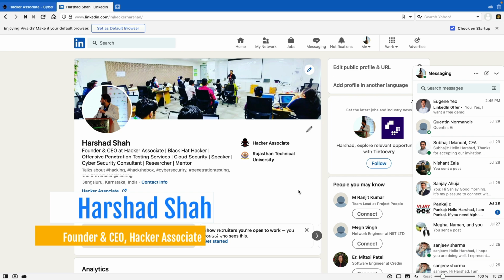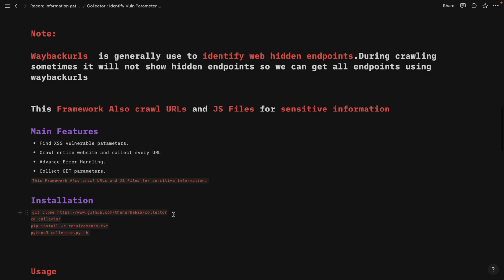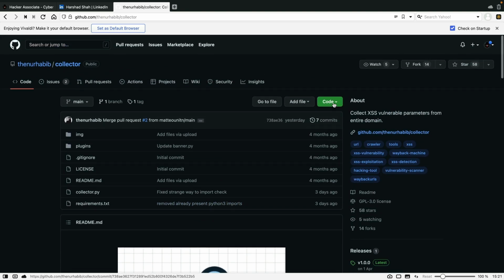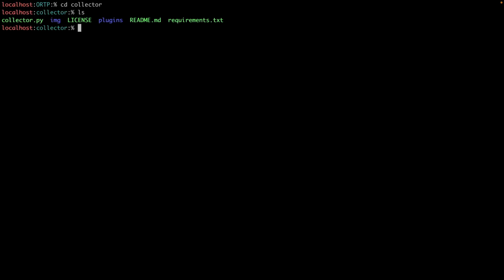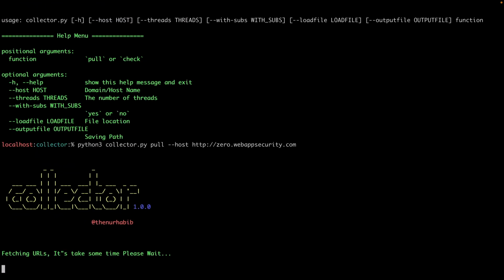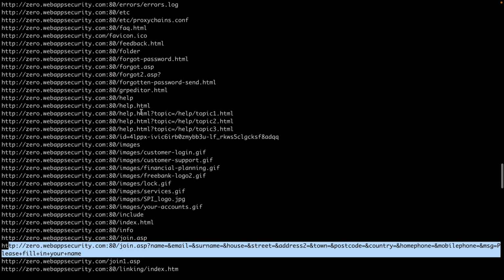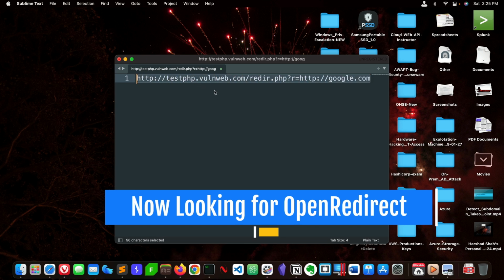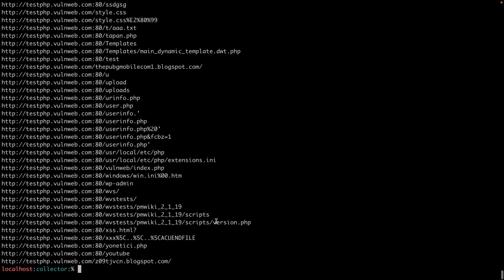Offensive Bug Hunting: Identify XSS, OpenRedirect, Sql Injection hidden parameter for Exploitation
Bug Bounty Training: In this video we are going to see, how to detect XSS, OpenRedirect, SQL Injection on Live Endpoint.

Welcome to Offensive Bug Hunting & Bug Bounty Expert Training,  In this course, we will be performing red team activity on web applications to identify the vulnerability, and the same will be responsibly reported to the security team of respective organizations to get big rewards.